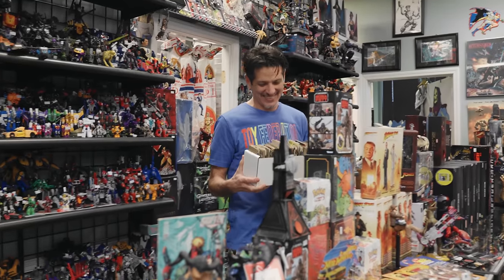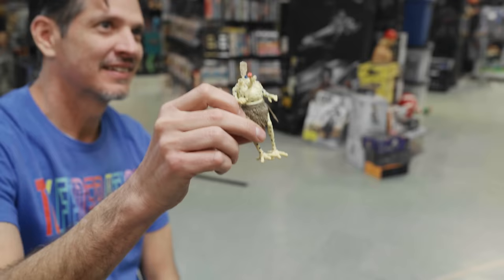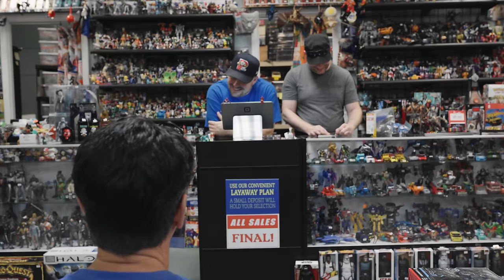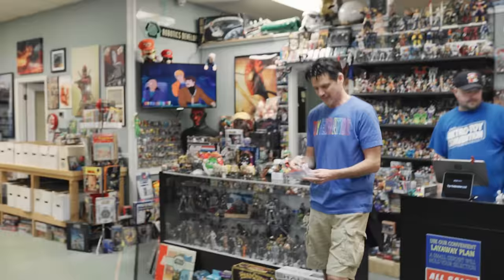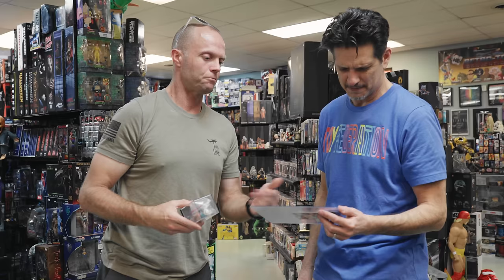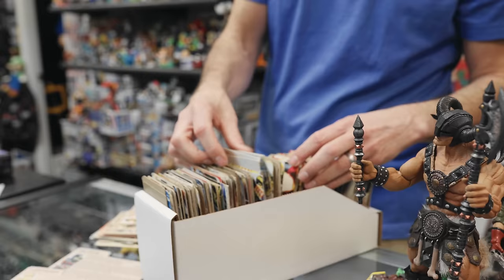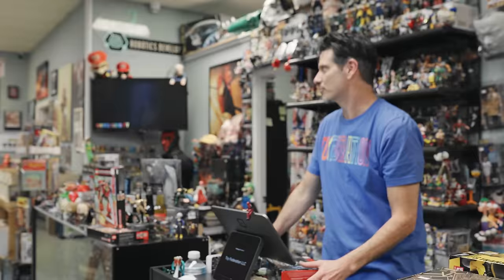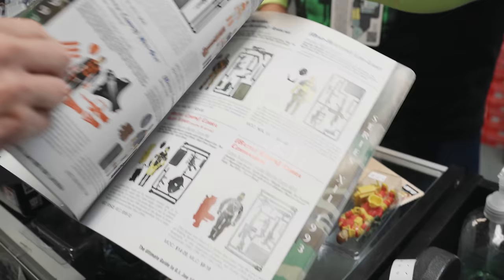Can’t believe they did this!! Why Did this G.I. Joe Get RECALLED!?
Why Did this G.I. Joe Get RECALLED!?

Epic G.I. Joe Haul! Starduster Variant, Recalled Roadblock, and Vintage Star Wars - Toy Federation Unboxing"

Description:
Welcome back, Toy Federation fans! In today's exciting episode, Ryan's friend surprises him with an incredible haul featuring G.I. Joe Real American Hero 3.75-inch action figures. Join us as we dive into the world of collectibles, nostalgia, and epic trades!

🌟 Starduster Variant Unveiled!
Ryan's friend brings in a rare variant of the G.I. Joe action figure Starduster, sparking a wave of excitement. We'll explore the unique features of this variant and delve into the history behind Starduster and the Real American Hero line.

🤖 G1 Transformers and G.I. Joes Trade-In!
But that's not all! Another friend joins the fun, offering a trade-in featuring G1 Transformers and a plethora of G.I. Joe action figures. Watch as the negotiation unfolds, and discover the treasures within this impressive collection.

🚨 Recalled Roadblock Resurfaces!
Hold onto your seats, as we uncover the recalled Roadblock action figure from the G.I. Joe toy line. Learn about the fascinating history behind this recall and witness Ryan's reaction as this rare gem makes its way into his collection.

🔍 Exploring G.I. Joe and Real American Hero History
Take a trip down memory lane as we discuss the rich history of G.I. Joe action figures and the iconic Real American Hero line. From the characters to the lore, we'll explore what makes these toys timeless classics.

🌌 Vintage Star Wars Extravaganza!
But wait, there's more! In a surprising turn of events, someone brings in vintage Star Wars action figures and memorabilia for trade. Get ready for a cross-franchise adventure as Ryan navigates through this unexpected addition to the haul.

📜 File Card Bonanza: Barbecue and Blow Torch
As a special treat, Ryan generously gives away G.I. Joe file cards to a fellow collector. Specifically, the action figures Barbecue and Blow Torch. Discover the stories behind these characters and the significance of file cards in the G.I. Joe universe.

Join us on this epic toy adventure filled with surprises, nostalgia, and incredible trades! Happy collecting, and until next time, toy enthusiasts! 🚀🎮